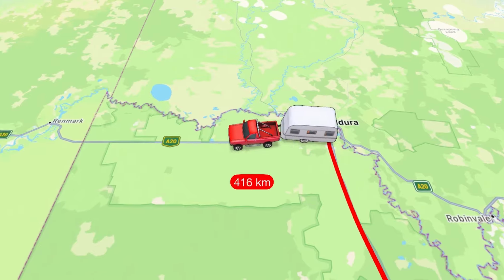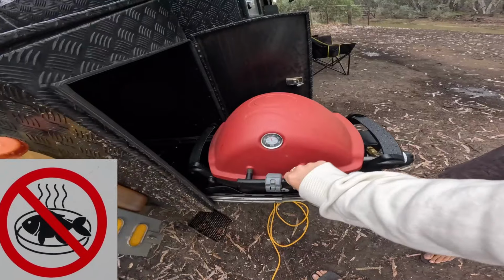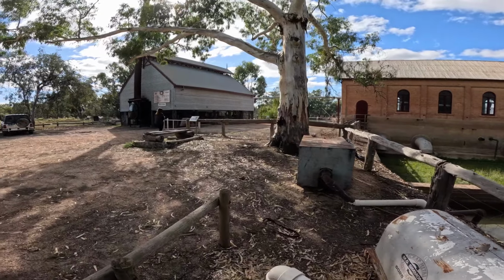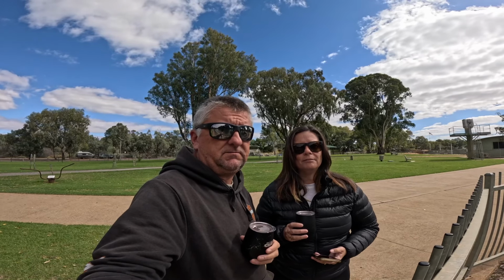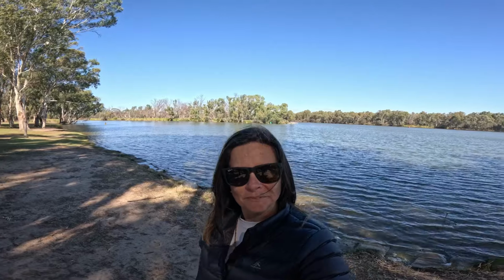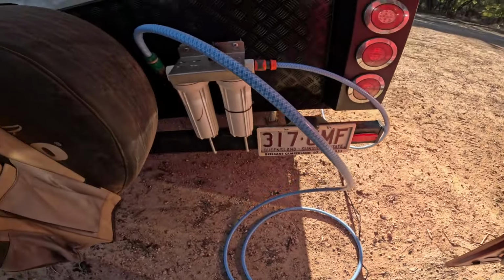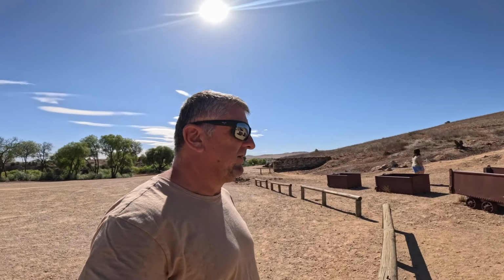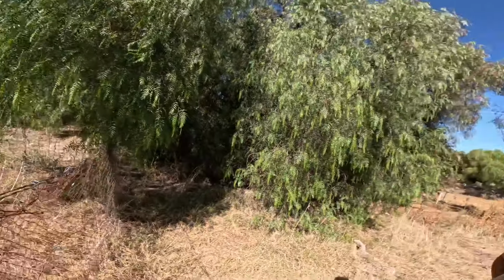The Mighty Murray River and Burra a little town in South Australia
We are on the move again and start our journey from Echuca thru to Swan Hill, Mildura, Remark and a little town in South Australia called Burra an old copper mining town. The Murray River is knowing for its rich history and harsh lands scapes but also the beauty of the towns and people all traveling around on stream paddle boats. The free camping is a great way to see all these areas but as you cross into SA it is national park and a small fee is required but don't let that stop you the camping area are awesome but you must be self contained. we did mention that we where going to the flinders ranges but as we all know plans can change fast so we had to detour back to Queensland for a bit so next time you see us we will be on our way to Darwin and sure to bring you all along.